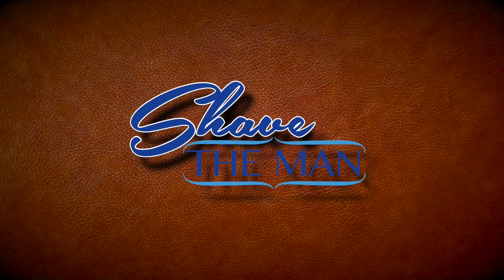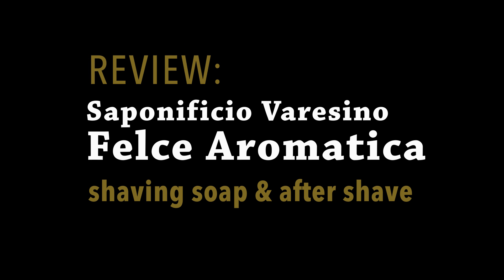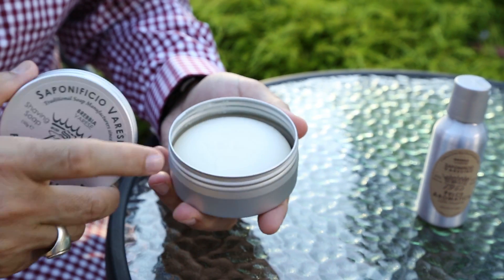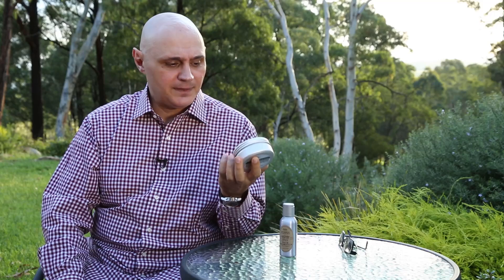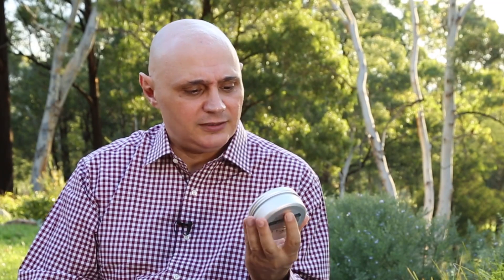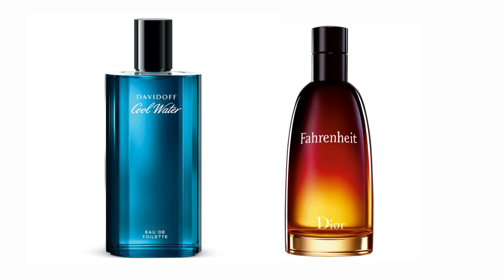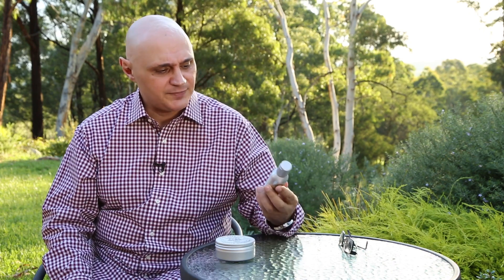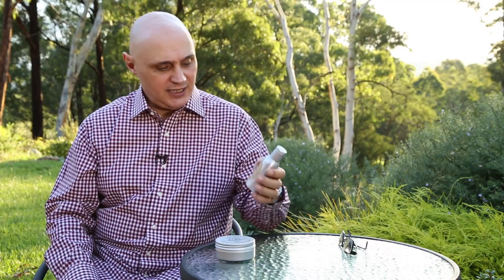Saponificio Varesino "Felce Aromatica" Shave Soap and After Shave Balm - Review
In this video we take a look at Saponificio Varensino "Felce Aromatica" Shaving Soap and After Shave.